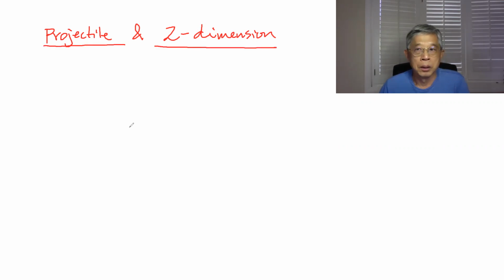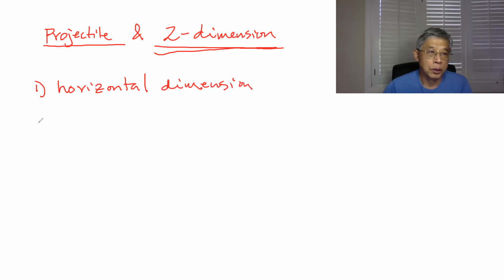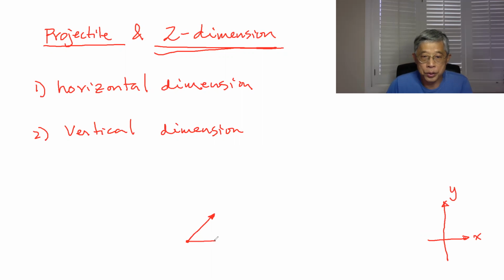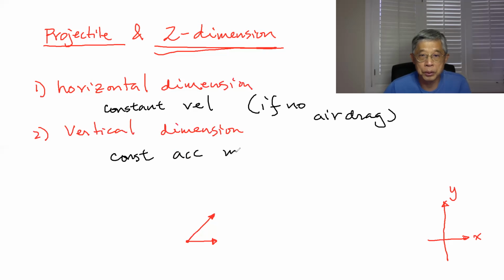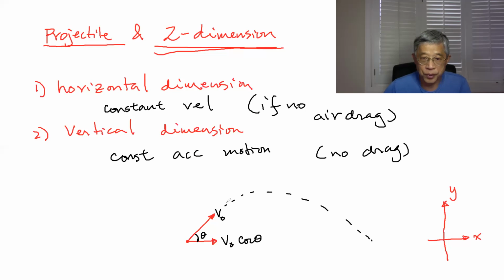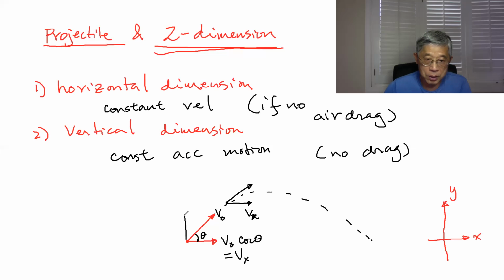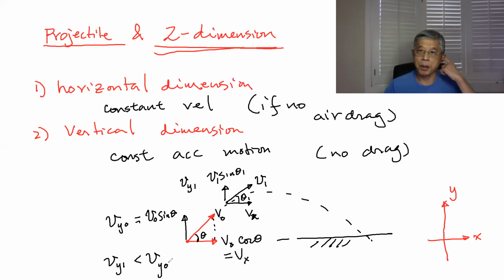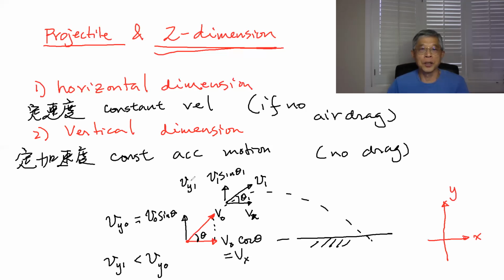Importance of separating horizontal and vertical dimension in projectile